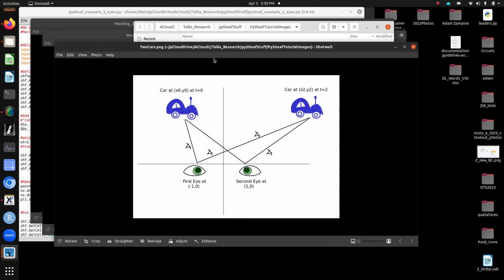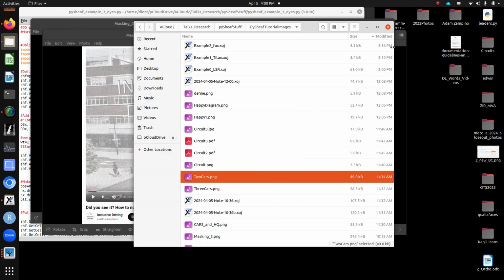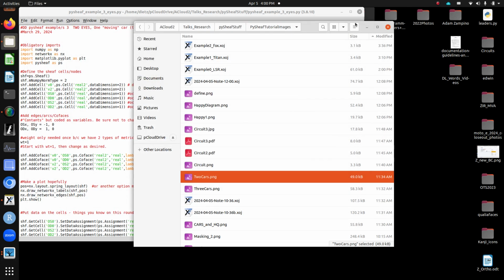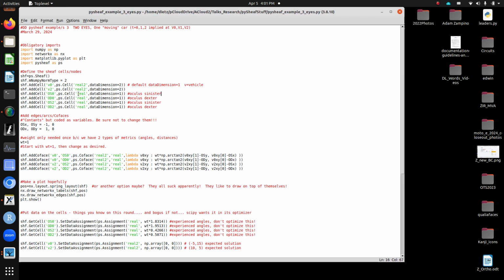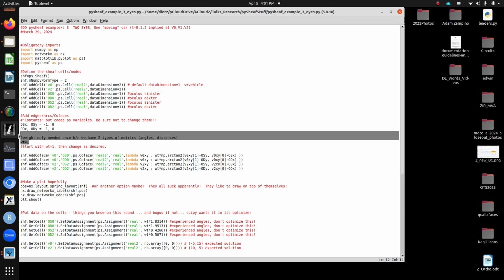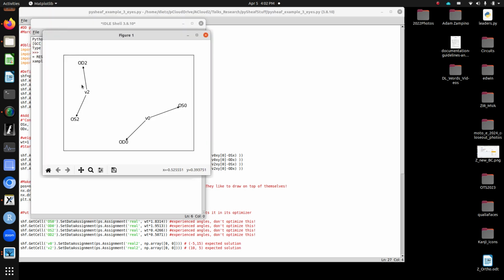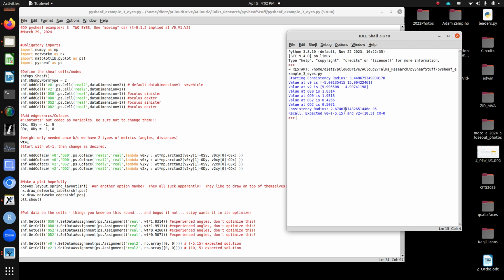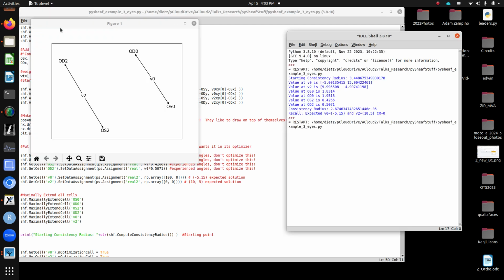pysheaf Example 3 TwoCars